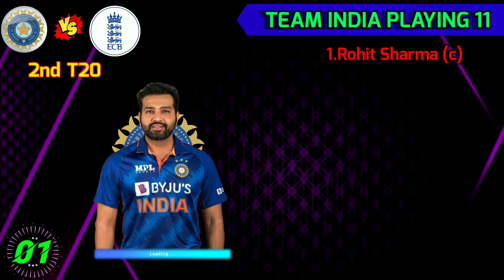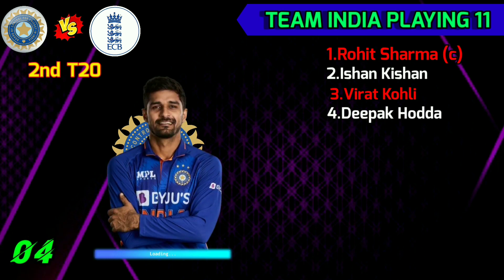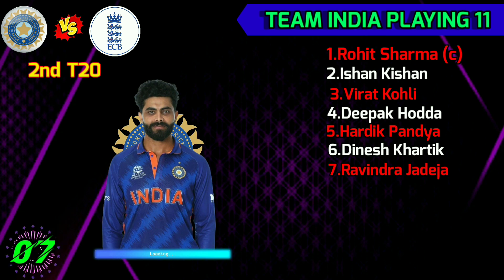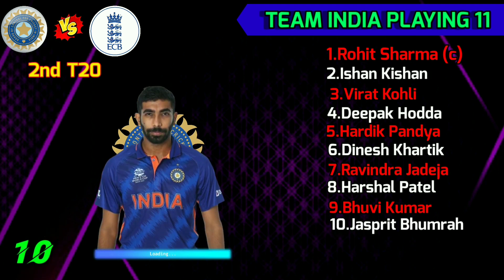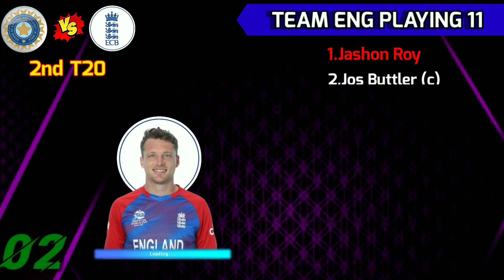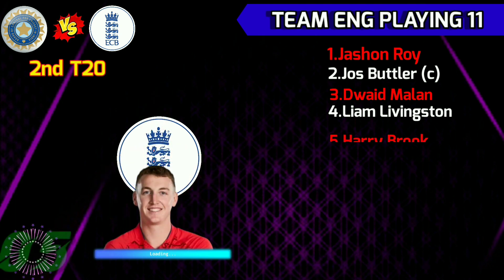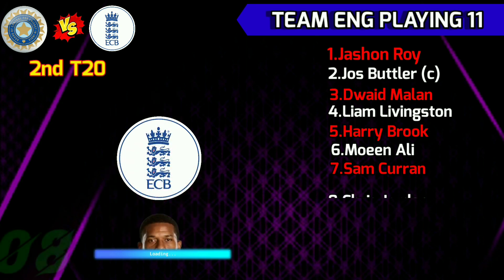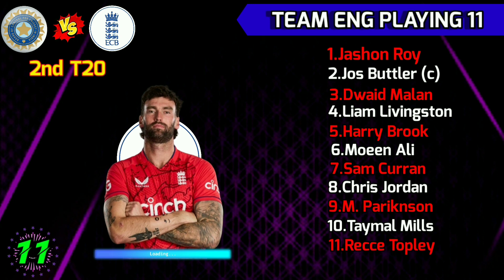2nd T20 Match | India vs England Both Team Predicted Playing 11 | India vs England Playing 11 2022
2nd T20 Match | India vs England Both Team Predicted Playing 11 | India vs England Playing 11 2022 |
We have also provided you the ipl news and all the updates regarding T20 World Cup 2022.We also cover everything regarding Indian premier league 2022 |
IND Team Playing 11 :-
2. Ishan Kishan
3.Deepak Hodda
4.Virat Kohli
5. Hardik Pandya
6. Dinesh Karthik
7. Ravindra Jadeja
8. Harshal Patel
9.Jasprit Bhumrah
10. Bhubaneswar Kumar
11Yuzvendra Chahal

ENG Team Playing 11 :-
1.Jashon Roy
2.Jos Buttler
3.Dwaid Malan
4.Liam Livingston
5.Harry Brook
6.Moeen Ali
7.Sam Curran
8.Chris Jordan
9.Matt Pariknson
10.Recch Topley
11.Taymal Mils

PLEASE DON'T FORGET TO.